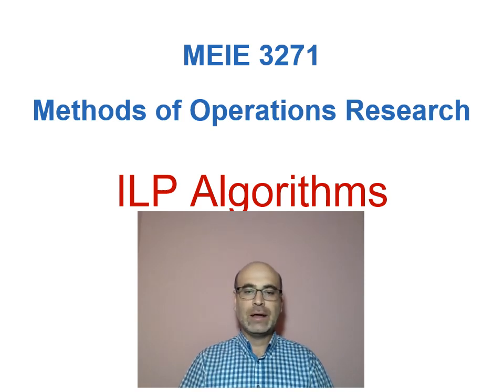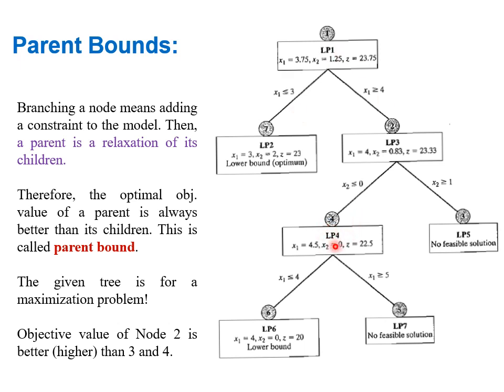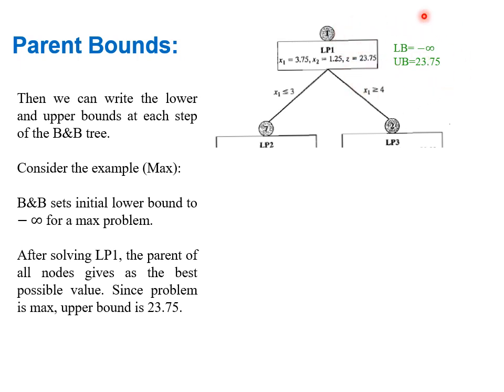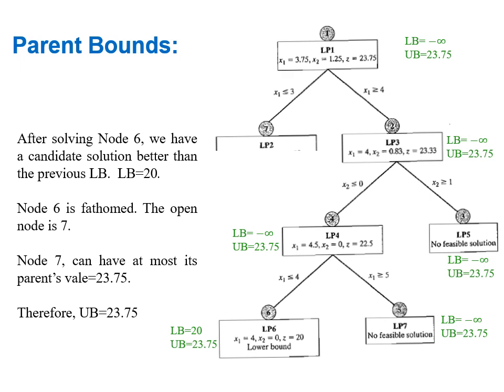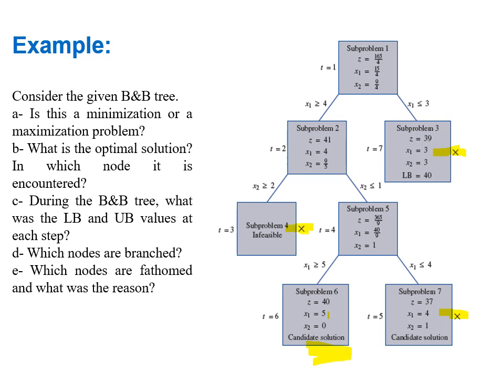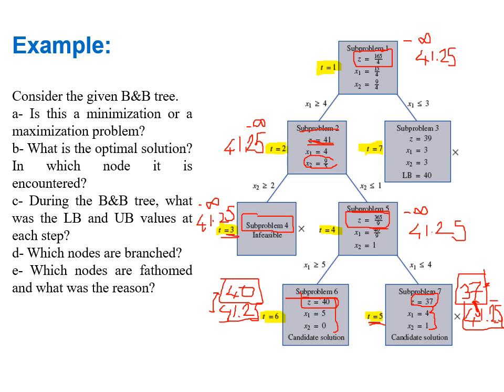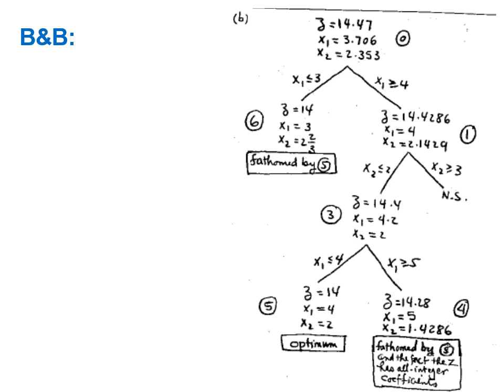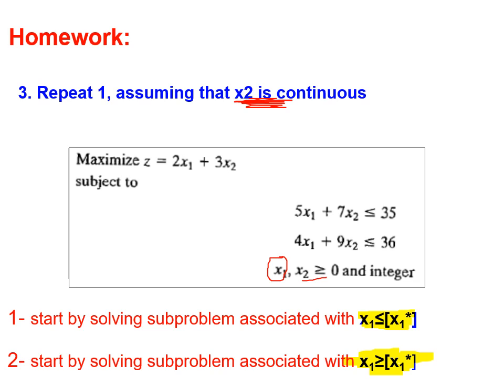IP Algorithms 004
Branch and Bound Algorithm, candidate solutions, parent bounds, examples.